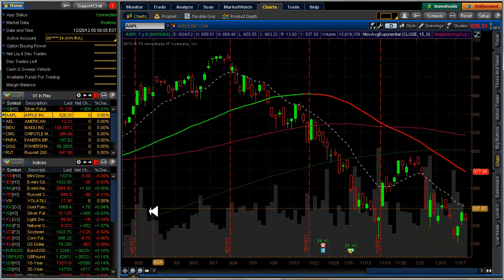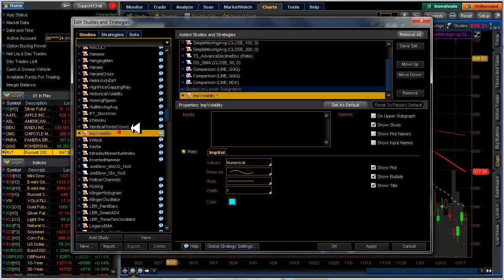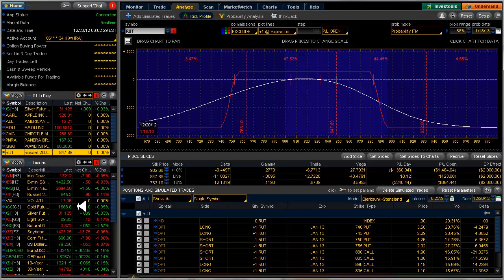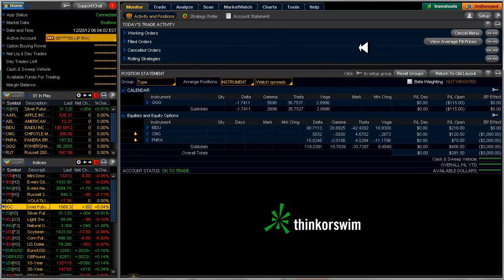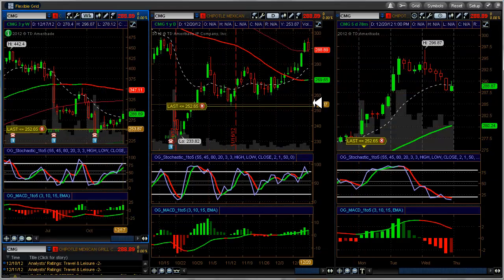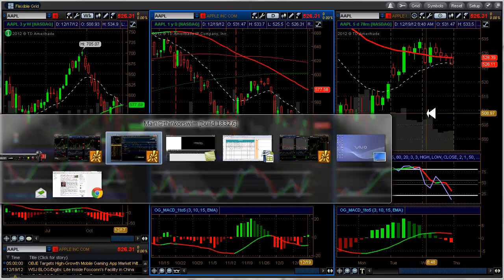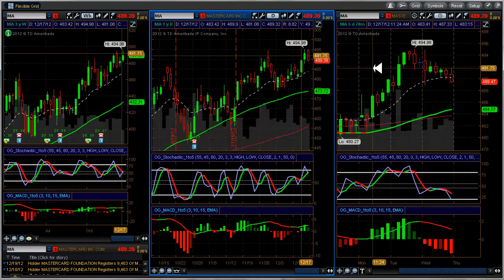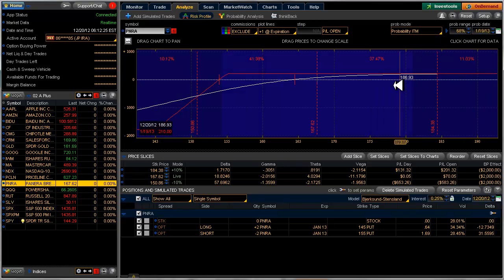Daily Scan for 12/20/2012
Legging out of BIDU. Watching for a signal to enter a JAN Bull Put on MA. More on IV and RUT. If we're not here tomorrow, who cares?